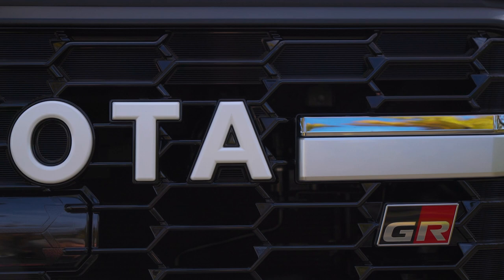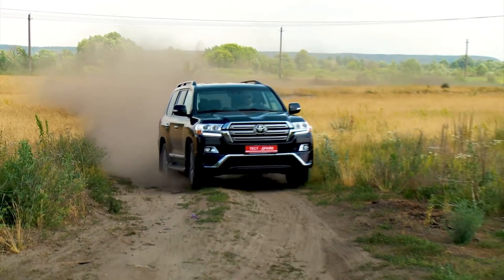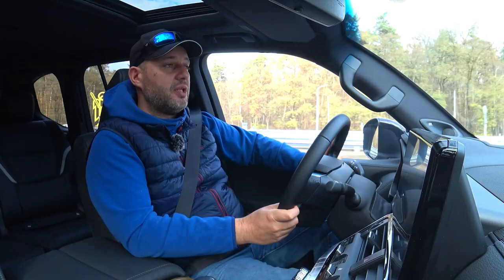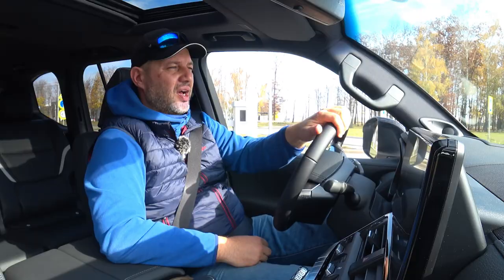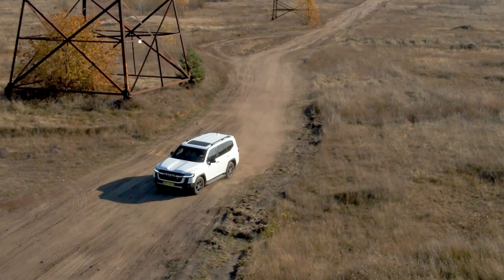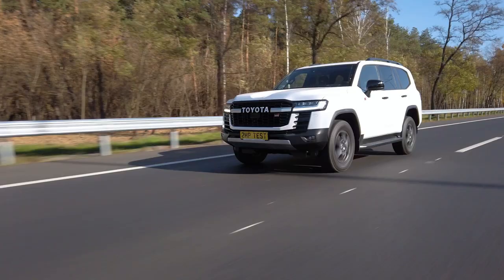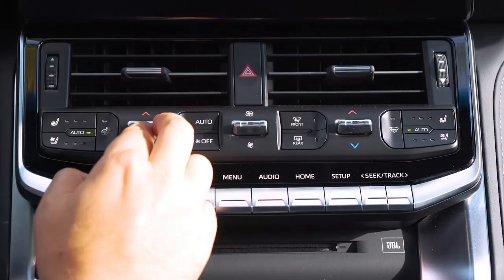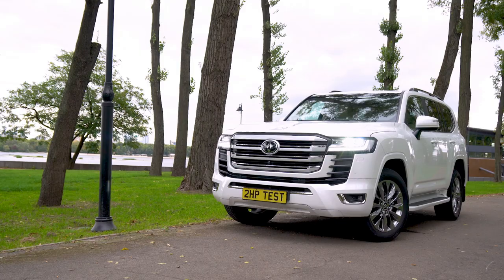Genuine or show-off? Land Cruiser 300 GR Sport 2021 vs Land Cruiser 300 Premium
Subtitles. Two new Land Cruisers at once? How is the version different from the civilian Land Cruiser 300? What's new in 2022? What's wrong? And who is the new Land Cruiser buyer now?

Guys, if you see inaccuracy in translation, leave your corrections in the comments under the video. Thanks!

The 13th generation of the iconic Land Cruiser 300 has updated the 200 series, which has been on sale since 2007. We'll miss the design, it's better to look in the review. Kruzak remained with the frame, it was redesigned, the suspension and motors also changed. The Multi-Terrain Monitor all-round view system has also been updated, the cameras are no longer old Nokia, but modern. The multimedia itself is not discussed against the background of the new Lexus (we are waiting for it after the reystaling). At the same time, Land Cruiser 300 already allows you to connect your phone via Apple Carplay or Android Auto. In the test, we checked acceleration, fuel consumption, and the all-wheel drive system.

Nominally, the 2021 LC 300 GR Sport differs from its civilian counterpart in a different exterior, better bumper angles, stiffer springs, different suspension arms and electronically controlled stabilizers. Engines: diesel V6 3.3 for 299 forces and gasoline for 3.4 liters with a capacity of 415 forces. Box with 10 steps.

Land Cruiser 300 competitors: Chevrolet Tahoe, Lexus LX, Land Rover Defender 110, Infiniti QX80, Cadillac Escalade, Great Wall Tank 600.

00:00 Intro
00:50 GR Sport 2022
01:50 Differences
03:05 Price, Light, Boot
04:45 New features
06:10 Autonomous Safety Systems test
08:05 Alligator fight
08:55 Who need it?
11:30 Interior. Back Seats
13:00 queue for the purchase
15:09 Engines. Suspension
16:40 AWD test
17:20 Dynamometer
18:35 Off-road?
19:50 Multimedia. Climate.
20:50 Lockdowns
21:48 Tuareg?
22:50 Dynamics. Consumption.
25:02 Annoying Features
28:00 The future?